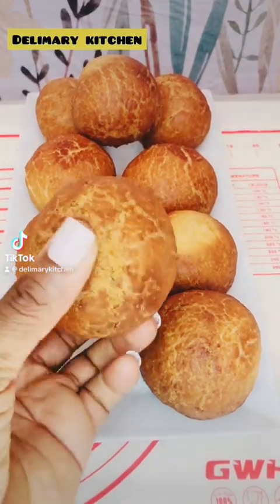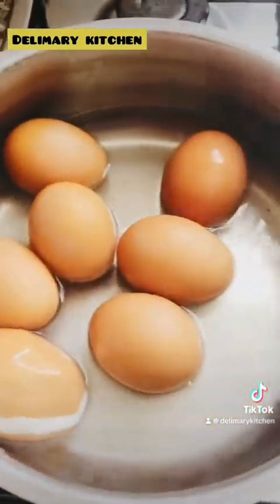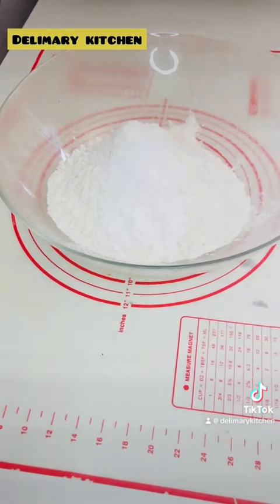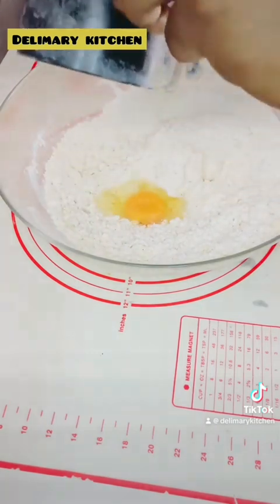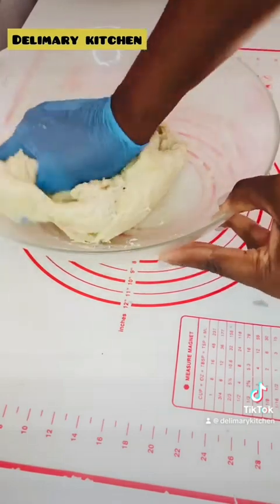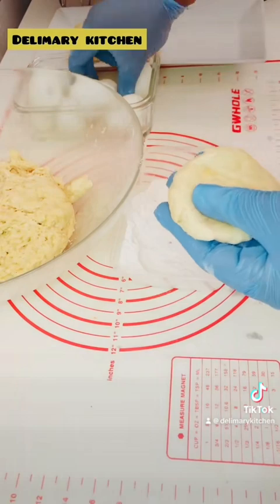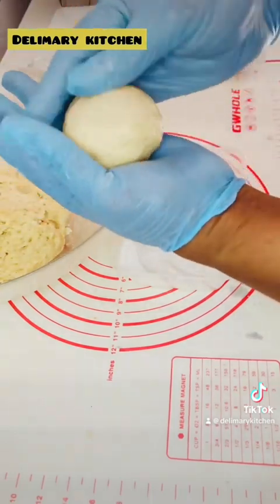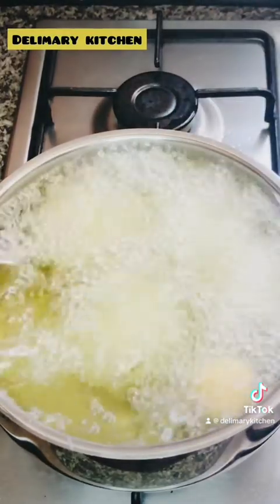How To Make Nigeria Eggrolls